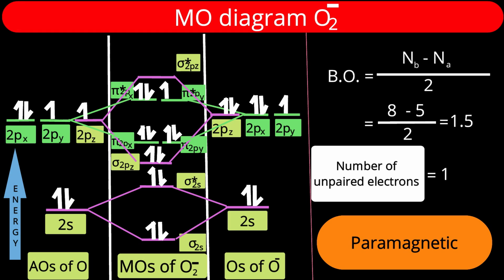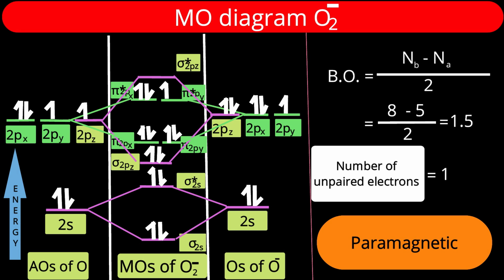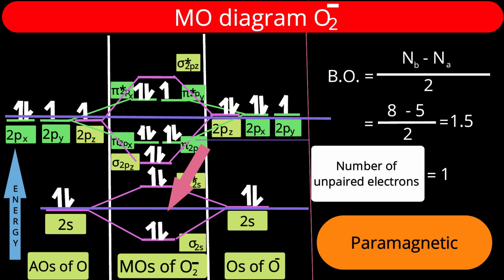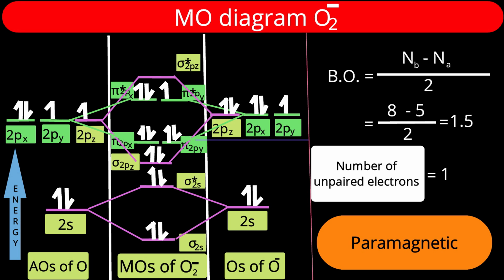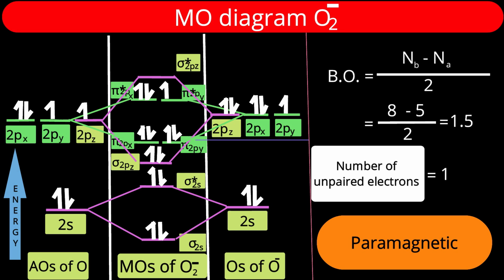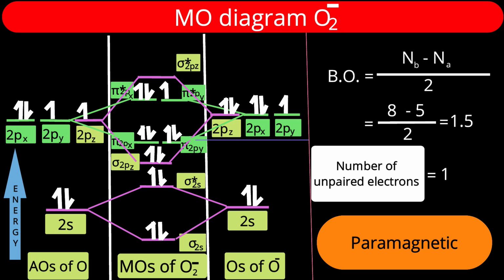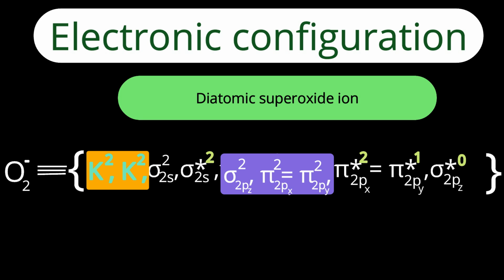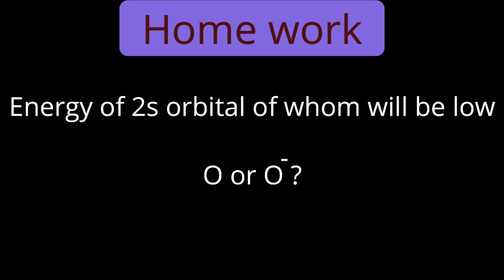MOT to diatomic superoxo anion | By AJIT KANSHIDE BHARATIYA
LCAO
Various MOs
Energetics
Difference in energies of O and O-
Non bonding orbitals
Bonding orbitals
Antibonding orbitals
Home work
Electron distribution for superoxo ion
Bond order - Explanation
Magnetic property